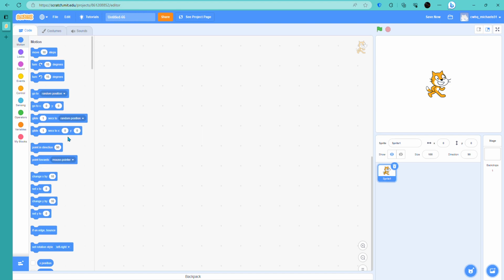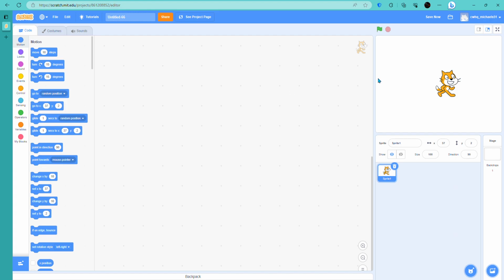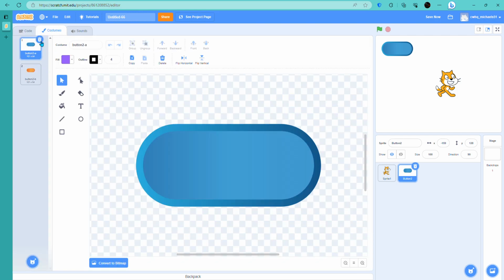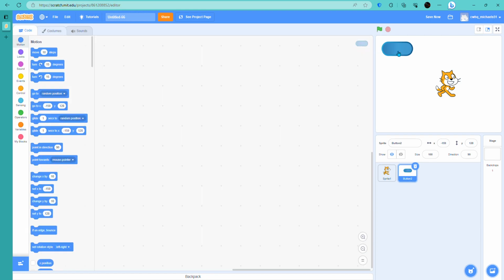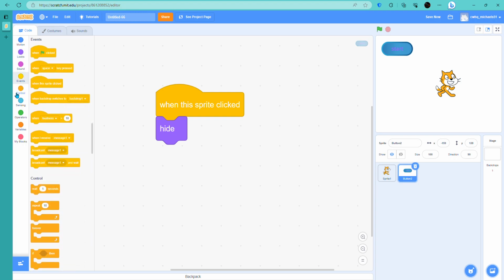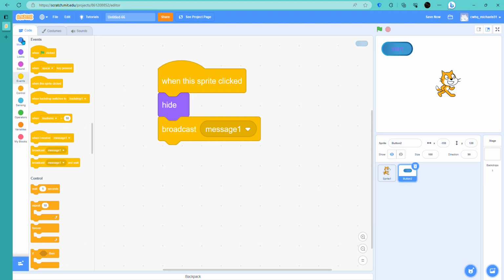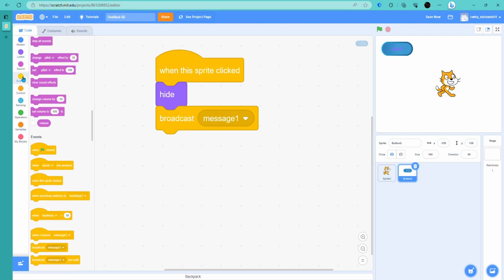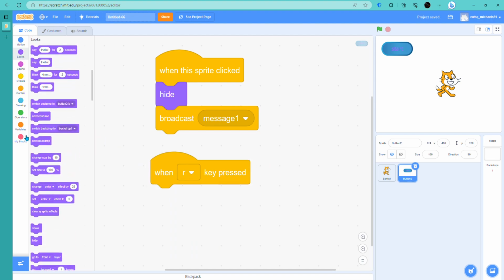How to make a start button in scratch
How to make a start off button in scratch